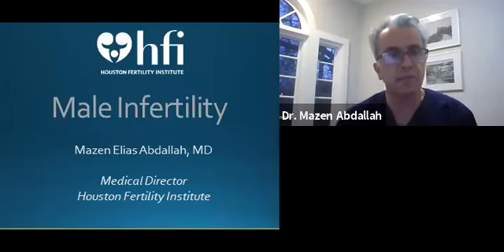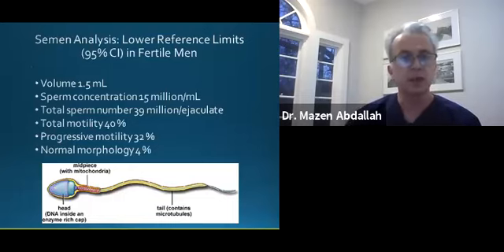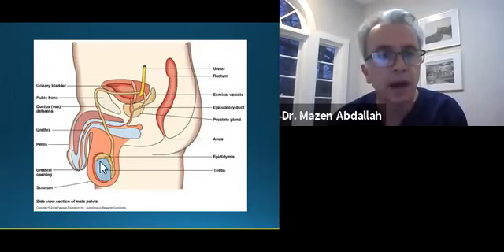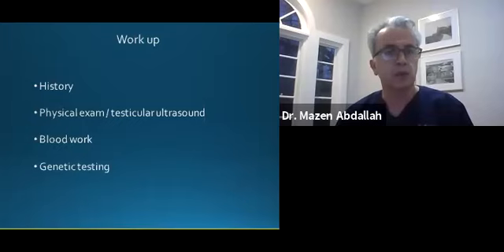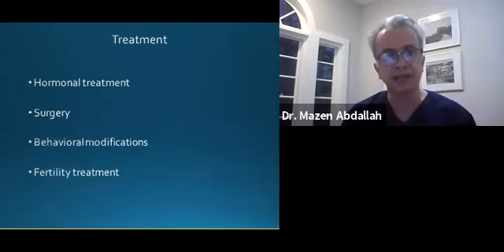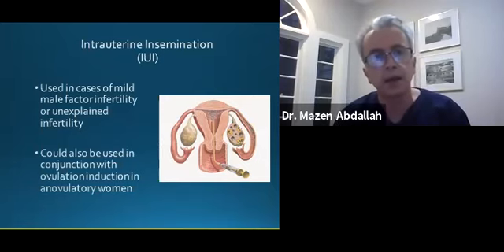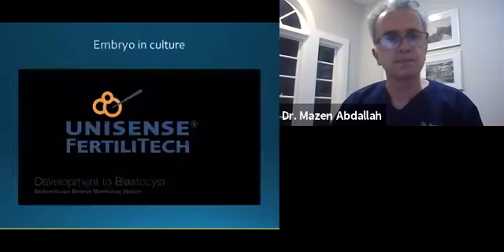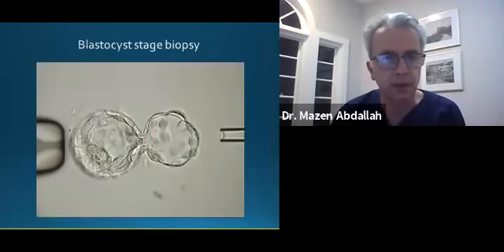HFI Dr. Mazen Abdallah- Male Factor Infertility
Going into the New Year 2021 we would like to invite you to join our 5 week webinar series. Please follow along while a few of our HFI physicians tackle a different fertility related topic.

Week 1 | Janurary 5: PCOS related to Fertility - Dr. Reem Sabouni
Week 2 | January 12: Recurrent Pregnancy Loss - Dr. Kemi Nurudeen
Week 3 | January 19: Endometriosis - Dr. Heather Hoff
Week 4 | January 26: Male Factor - Dr. Mazen Abdallah
Week 5 | February 2: Menstrual Cycle & Ovulation - Dr. Alexa Clapp